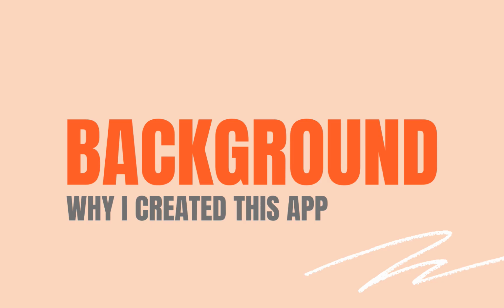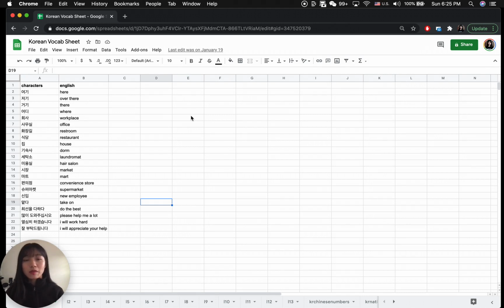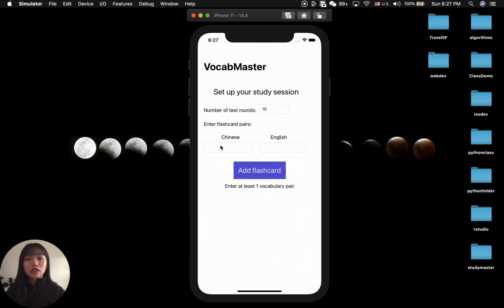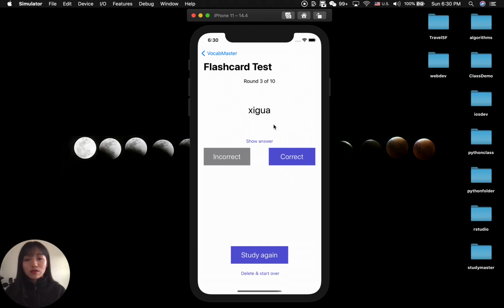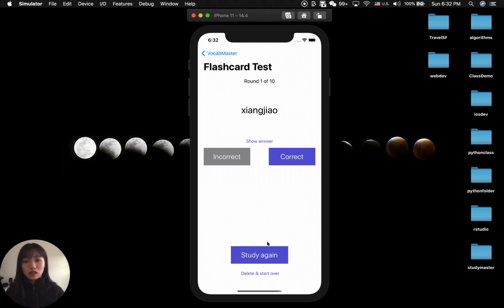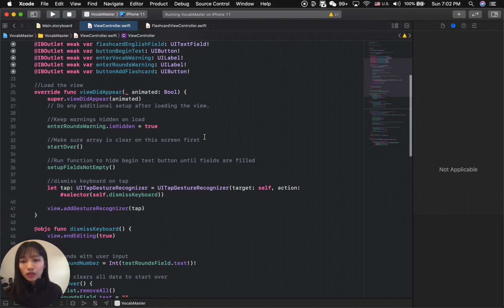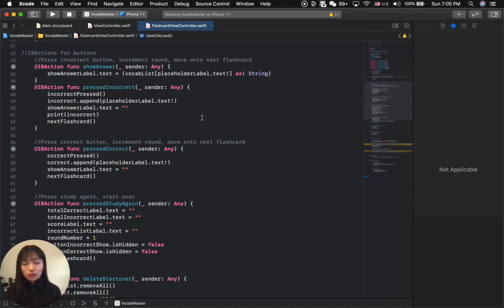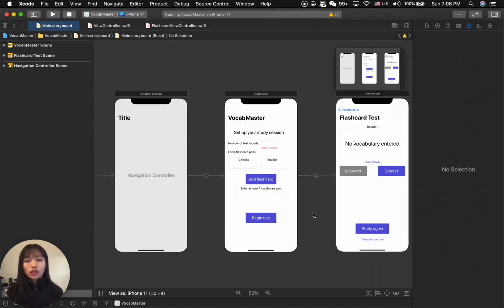Study language flashcards with VocabMaster iOS app (plus Swift code walkthrough)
I'm a total noob at Swift, but here's a demo of the VocabMaster iOS app I'm working on, and a brief walkthrough of the xcode project swift files.

00:00 - Intro
01:55 - Full app demo
06:30 - Swift code walkthrough